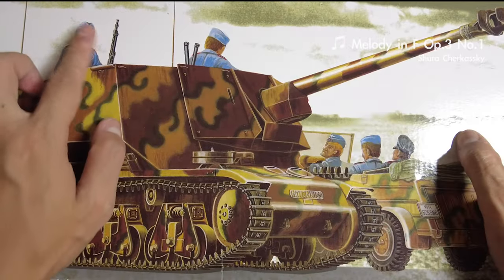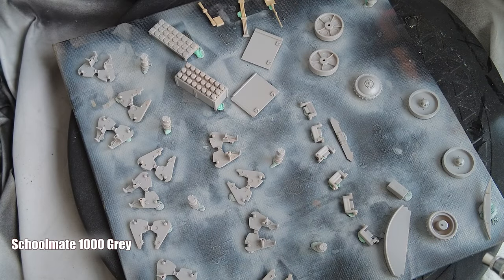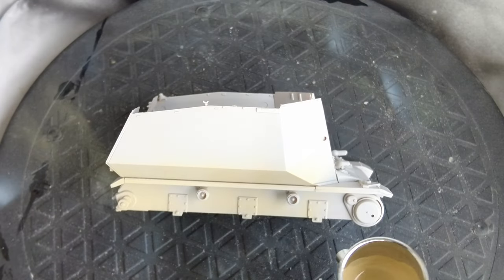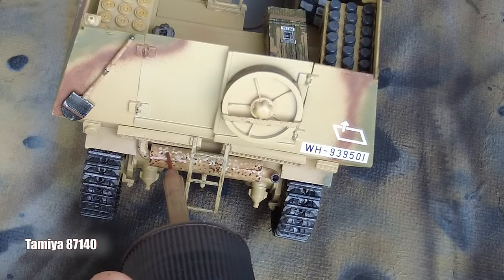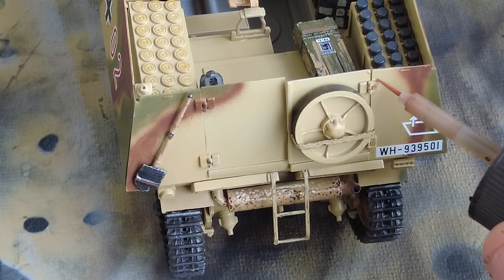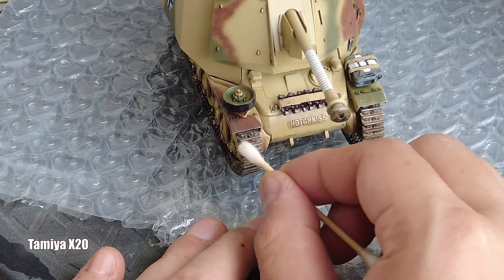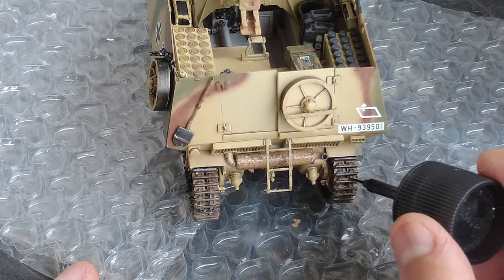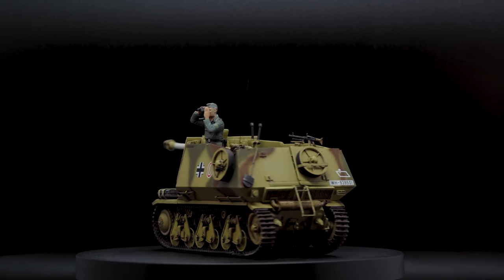【Model Building】Marder1(H39) - Trumpeter - 1/35 Tank Model - Adorable WW2 French Hotchkiss Chassis!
Vehicle: Mader1 Hotchkiss39
Kit: Trumpeter 00354